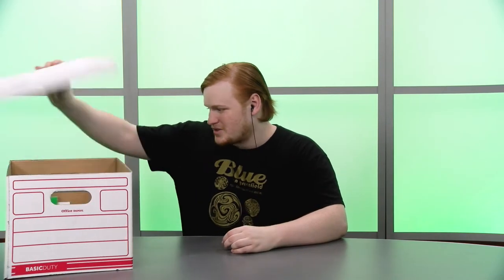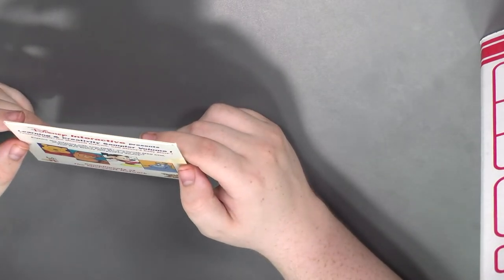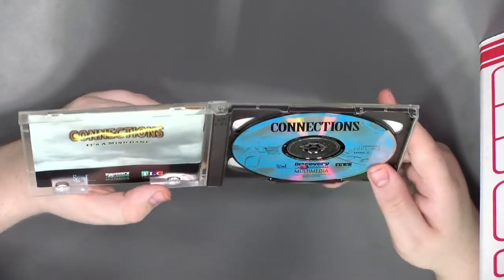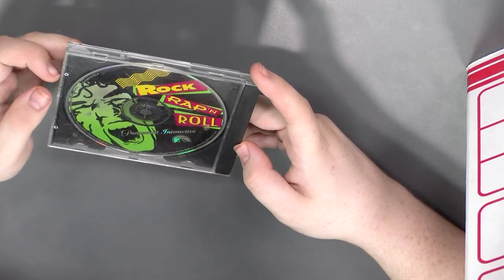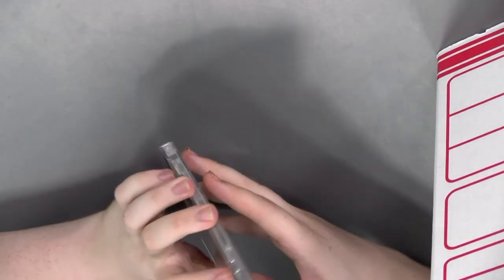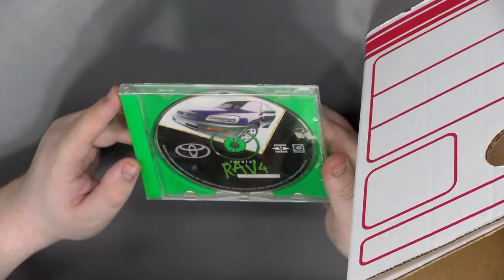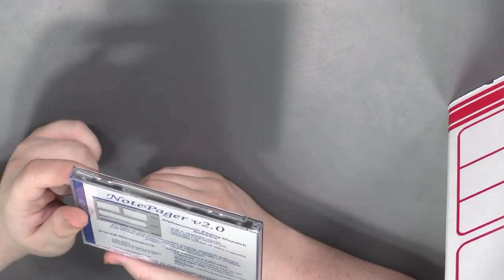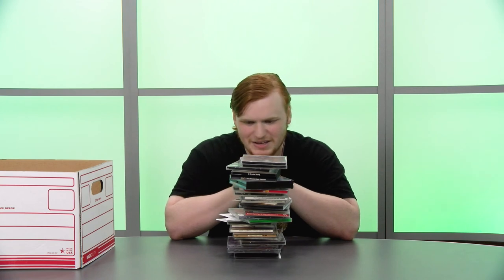Old CD-ROMs were......WEIRD - Newsmakers Tech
We found a box filled with strange and bizarre CD-ROMS from the mid 1990s. These come from a time period where having mass encyclopedias of knowledge on a disk was very tempting and "multimedia" was the coolest buzz word!